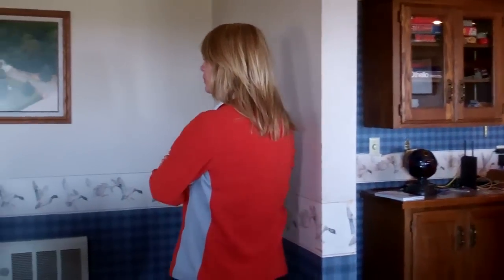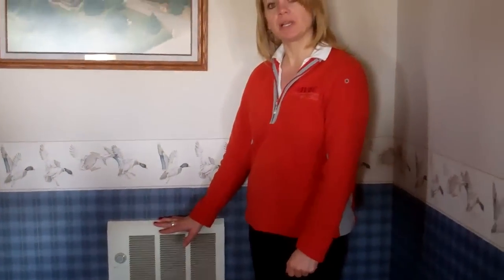Fan Forced Heater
Economical and easy to install, a fan forced heater is perfect for bedrooms, lower levels, porches, garages and workshops. It turns a chilly area of your home into a comfortable living area. Installed to an Energy Wise program, you'll enjoy half price electric rates! for more information.